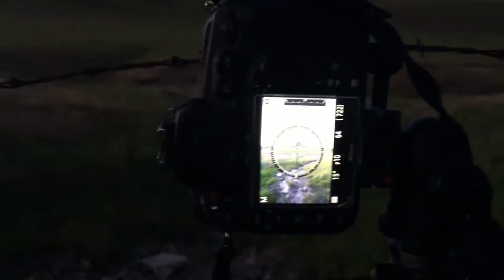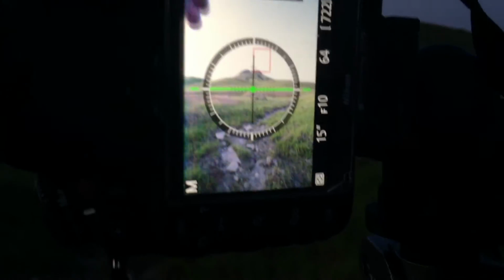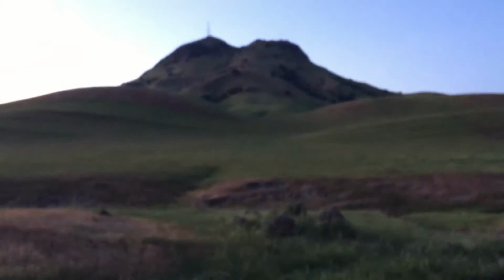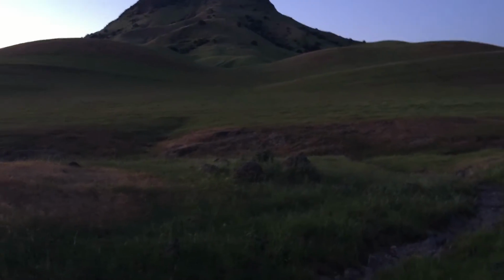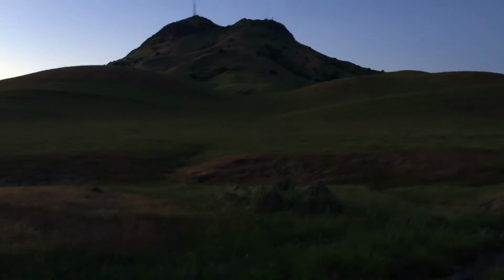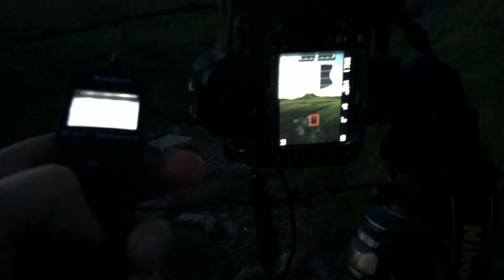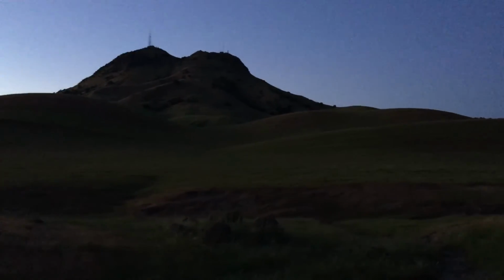Behind the Shot: Stellar Vortex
A video showing explaining how I created the "Stellar Vortex" image.